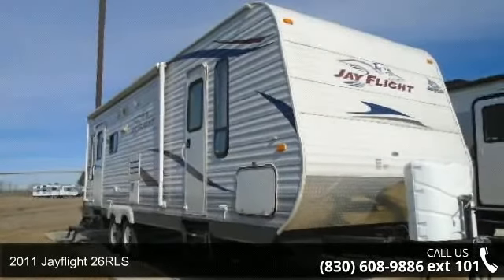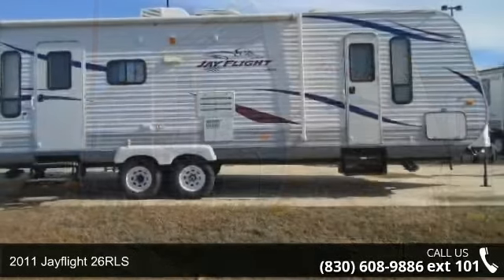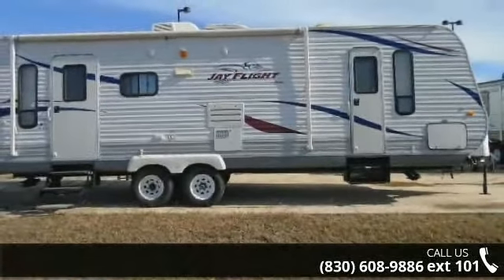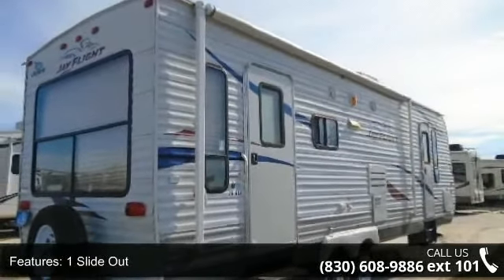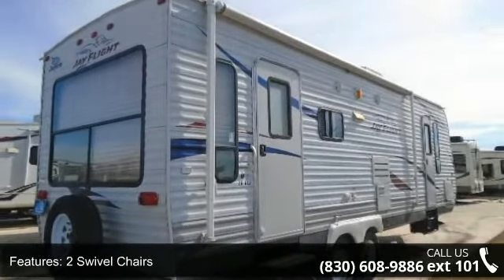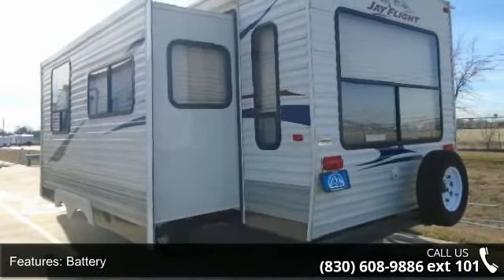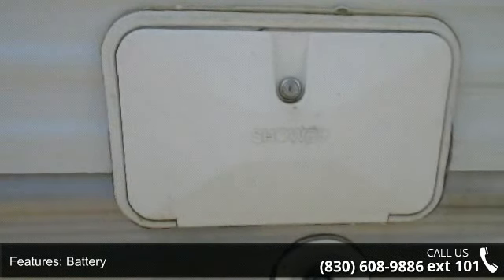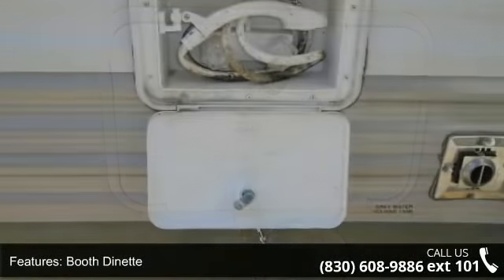2011 Jayflight 26RLS - Camping World of San Antonio - Ne...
Used 2011 Jayco Jayflight 26RLS Travel Trailer for Sale